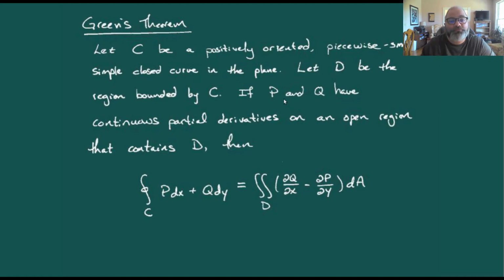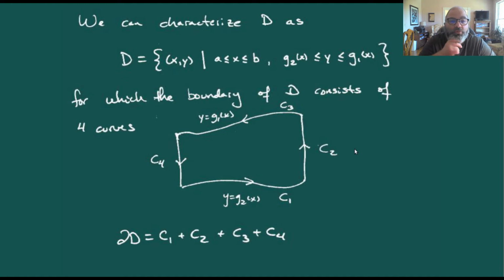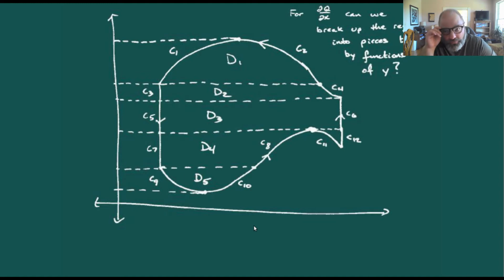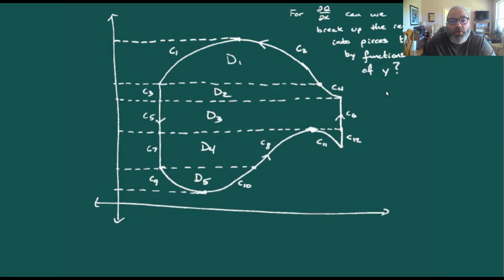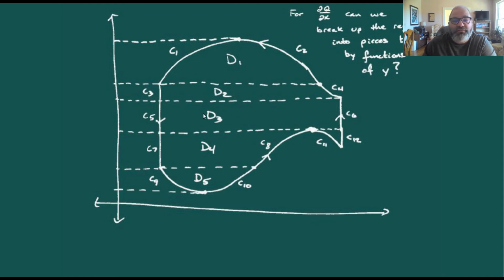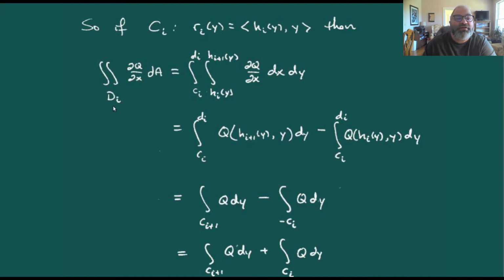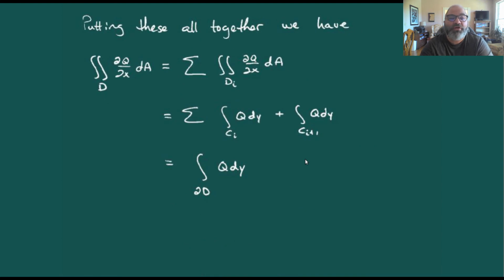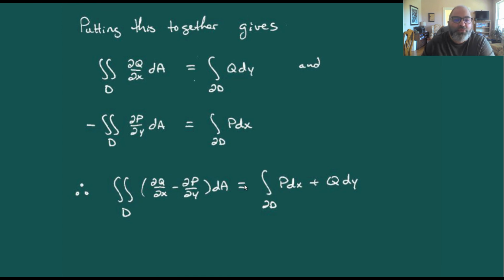Green's Theorem - Part 3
In this video we finish our discussion of Green's Theorem by finishing our sketch of a proof and examining where the difficulty lies in a general proof.